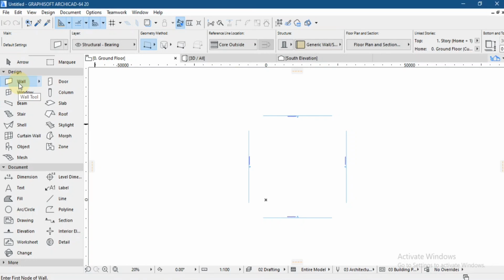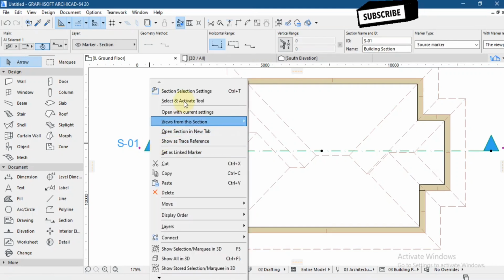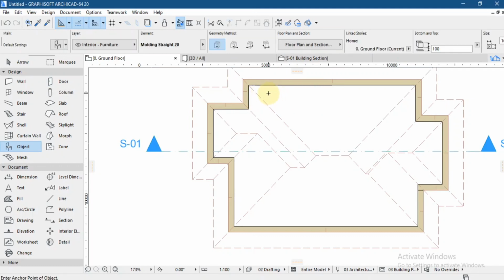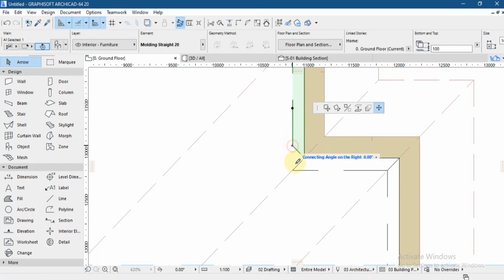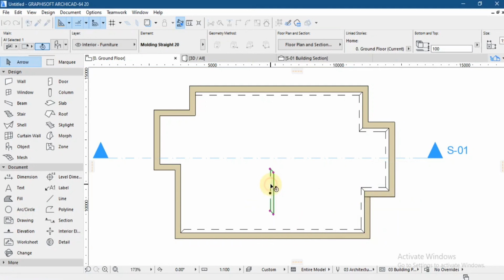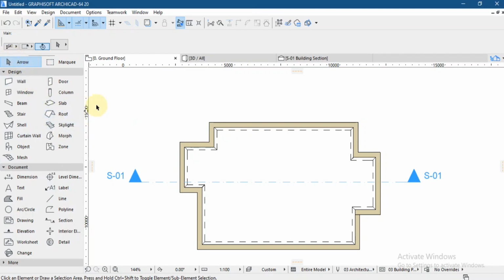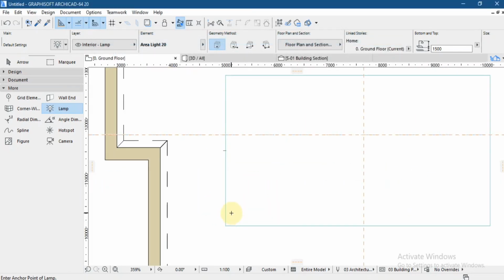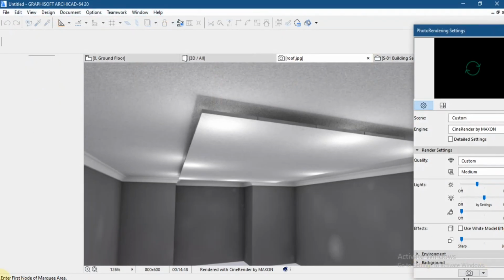INTERIOR CEILING AND RENDERING ADVANCED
How to design interior ceiling of buildings, pop design and interior lightings with detailed rendering.